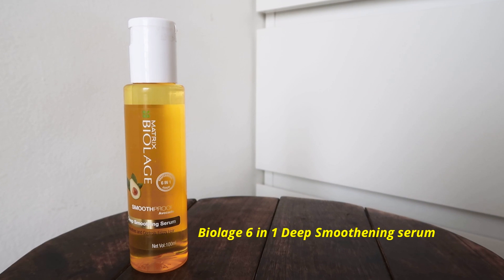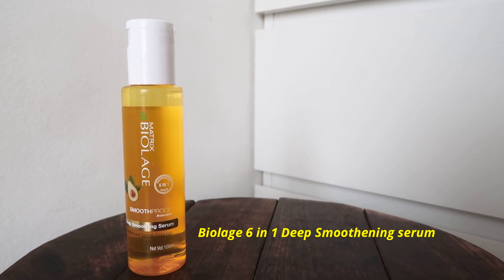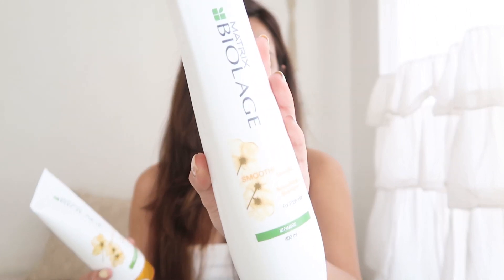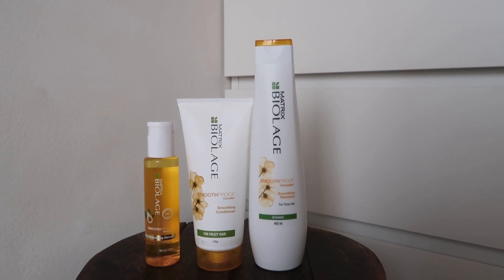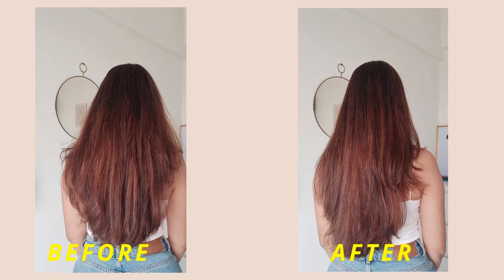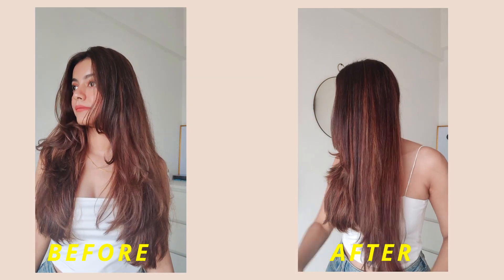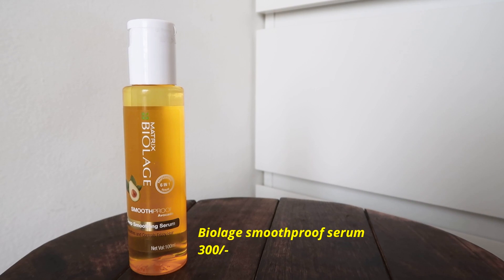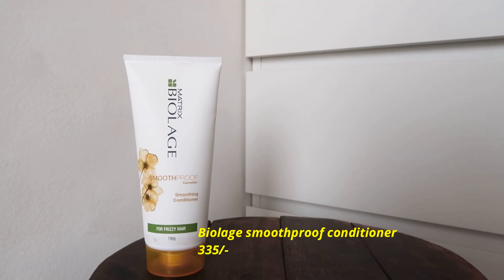How to use biolage hair serum *Review* | Get soft & smooth hair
Today’s video: How to use biolage hair serum *Review* | Get soft & smooth hair